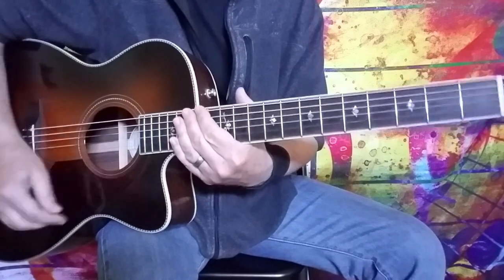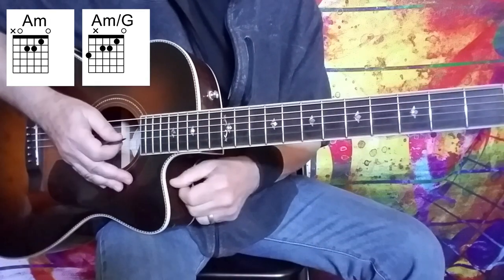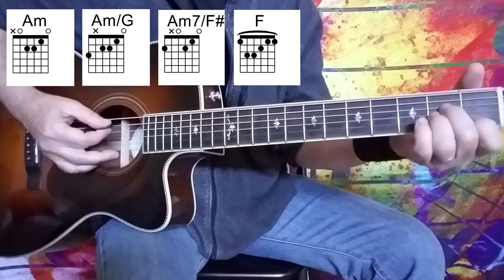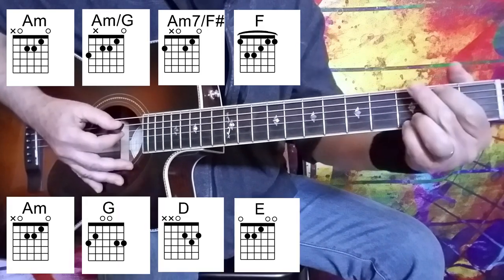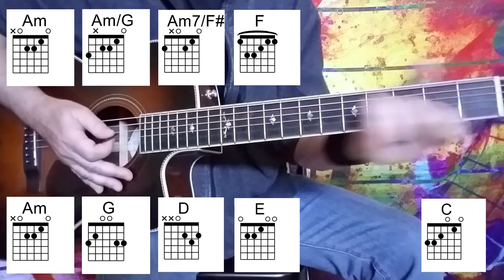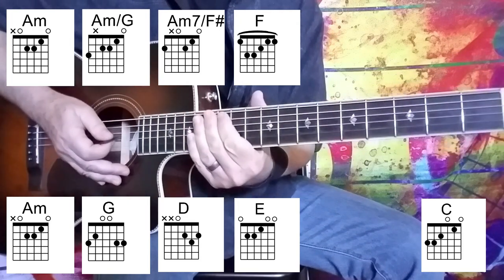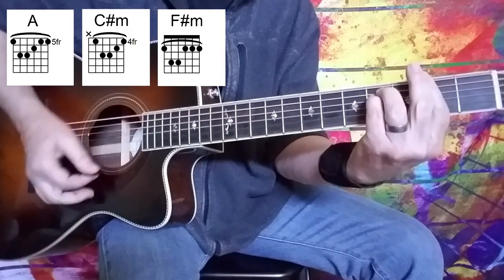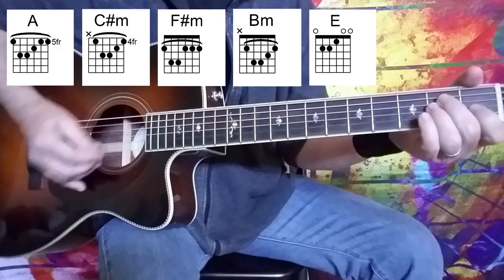How To Play WHILE MY GUITAR GENTLY WEEPS On Guitar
LINK TO CHORD-MELODY VERSION